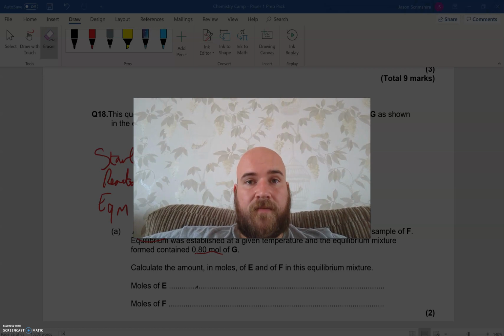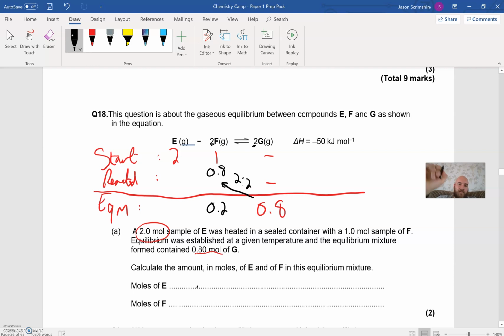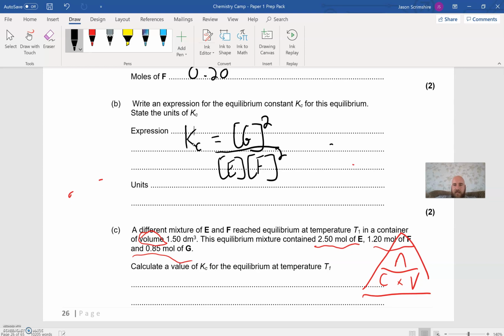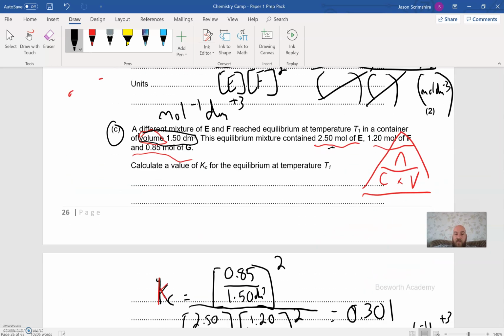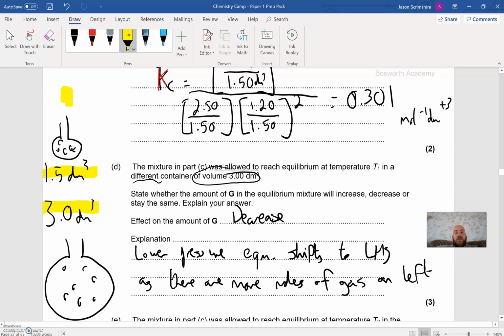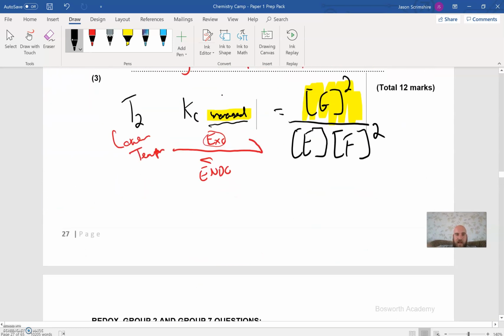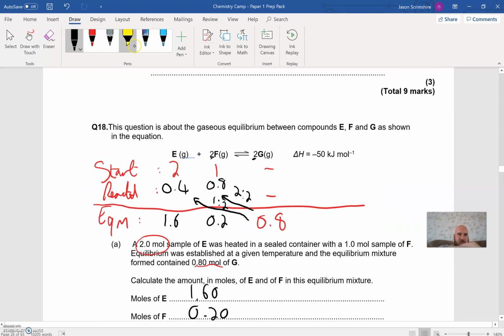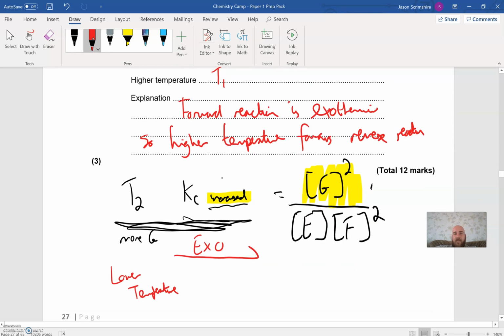AS Equilibrium Exam Question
A walk-through of an AS Chemistry Equilibria exam question.